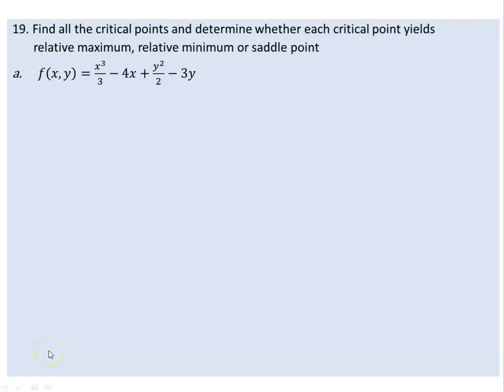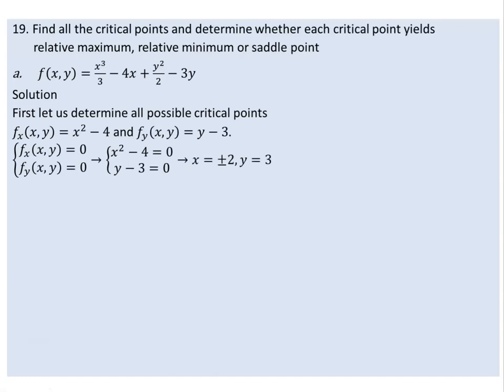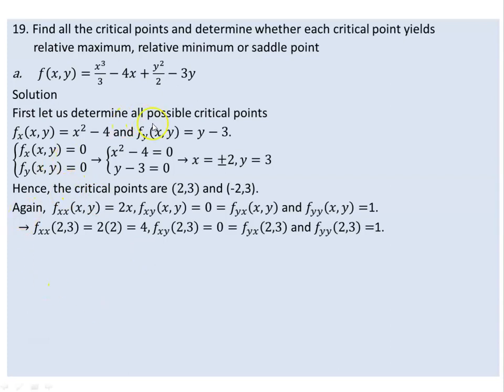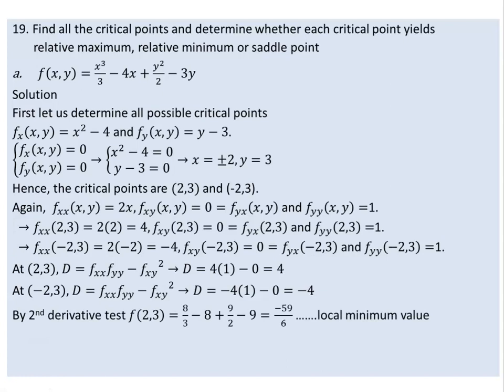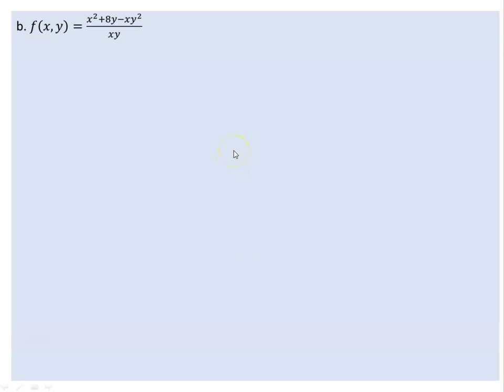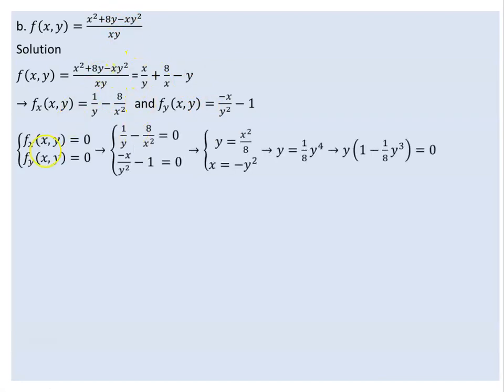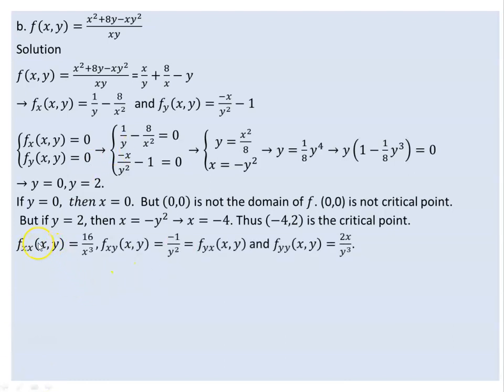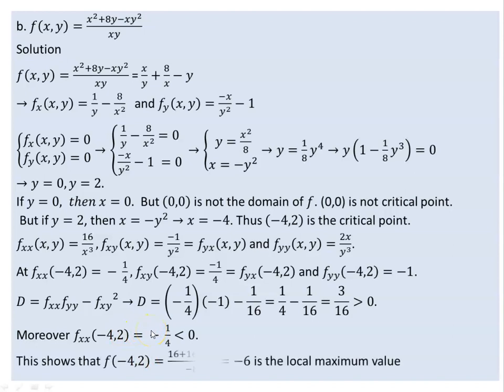How to find local extreme values in functions of two variables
Finding local extreme values